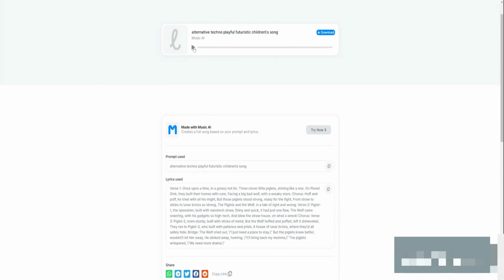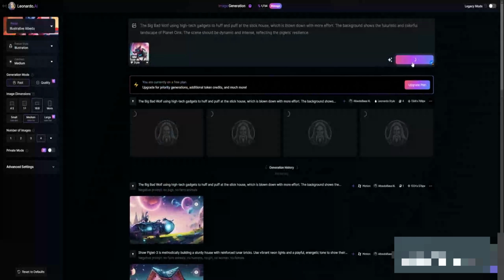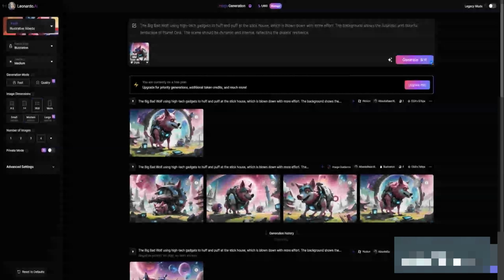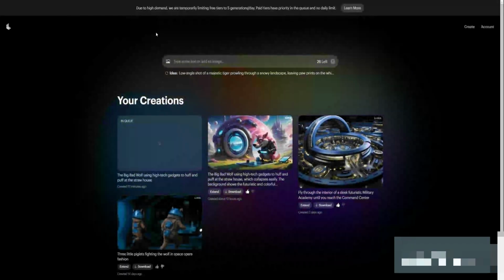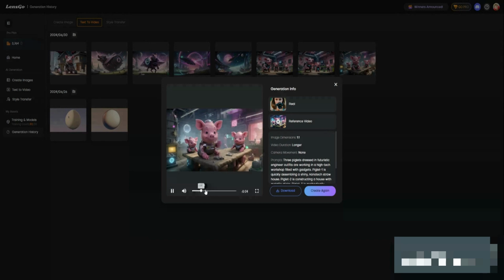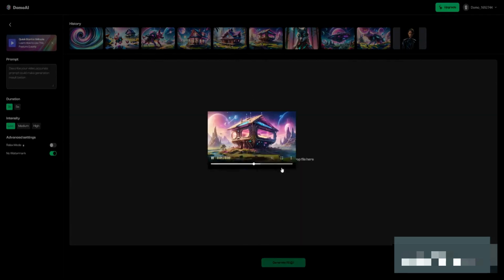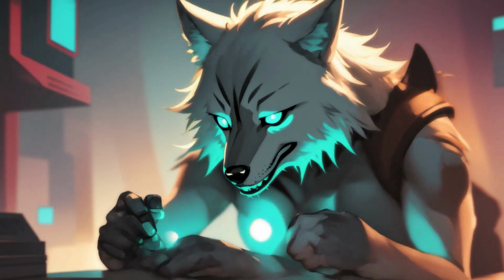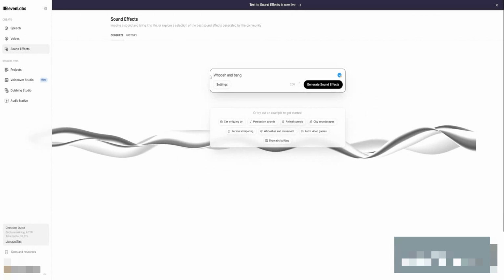Learn to create a music video using AI tools (Behind-the-scenes)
This is the behind the scenes of "The Three Little Pigs - Futuristic Space Opera" enrolled in the Music video category of the contest. Discover how cutting-edge AI tools brought this vibrant and imaginative retelling of the classic tale to life. Despite being an Engineer by day, my passion for storytelling and creativity knows no bounds. This video showcases the journey from initial concept to final production, highlighting the innovative use of AI in text generation, image creation, video editing, and sound design.

This video not only highlights the current capabilities and limitations of AI in video production but also reflects my belief that AI is an empowering tool for creativity. I’ve been using AI for over a year, from text generation and images to video and music more recently. The rise of AI has made it possible for me to bring my stories to life in ways I never thought possible.

Join me on this exciting journey and see how AI can transform creative projects. This is my very first AI music video, and I’m thrilled to share the process with you. Who knows, with AI, the sky truly is the limit for what we can create. I hope you enjoy this behind-the-scenes look at "The Three Little Pigs - Futuristic Space Opera" and feel inspired to explore the possibilities of AI in your own creative endeavors.